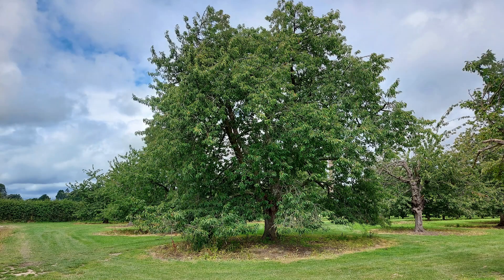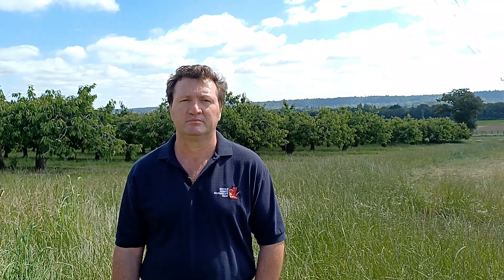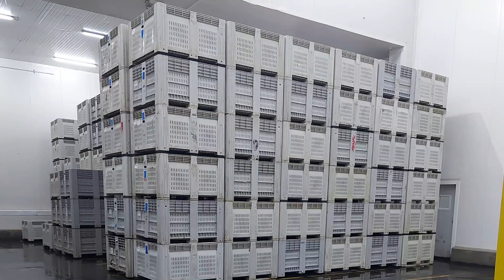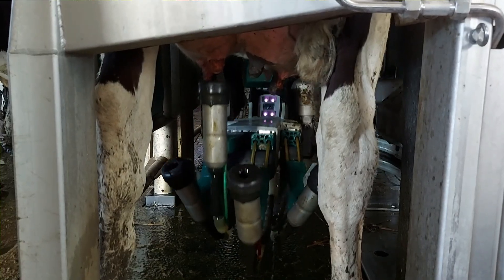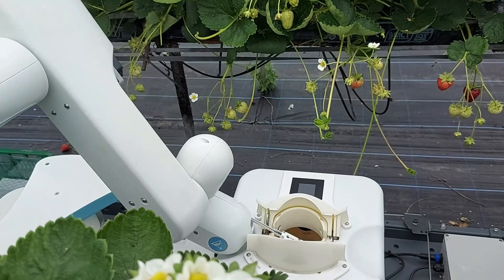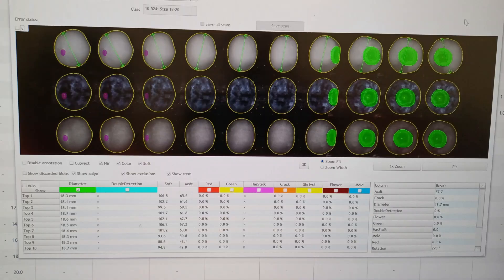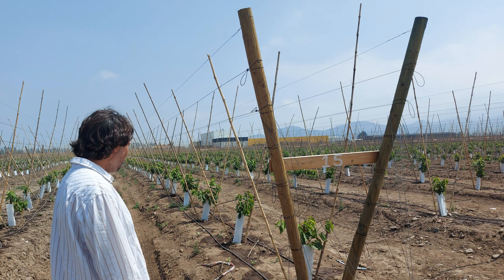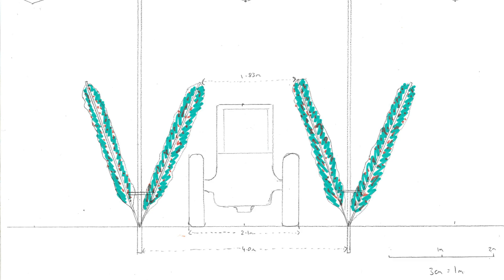Report: The mechanisation of cherry production and harvest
Executive summary

The UK sweet cherry sector is reliant on seasonal foreign labour and, with rising minimum wage levels, the pressure to find alternative harvesting techniques is ever-increasing to secure home-grown production against importation from lower labour cost areas of the world.

The convergence of agricultural technologies in the form of machine capabilities and improved biotechnological knowledge has the potential to change cherry production systems.

This study looked at the current and future availability of these new technologies and techniques in terms of plant physiology, mechanisation and robotics to determine the options available for sweet cherry production and harvest.

The current sweet cherry industry around the world is a paradox between the industry leading technology in the packhouses and a labourer with a bucket and ladder in the orchard. The reason for this inconsistency is that harvesting cherries is possibly one of the most difficult crops to mechanise due to the small fruit size, clustered fruit, dense foliage, and complex tree canopies.

The report reviews two potential future harvest solutions - individual fruit removal with robotic technology and mass harvest techniques.

In terms of robotics, systems are not currently being developed specifically for the cherry industry. Significant investment is being made in other fruit sectors, but the commercialisation of these systems remains elusive. The technology continues to develop at a rapid rate and could potentially be transferable to the cherry industry.

Overall commercial robotic harvesting of cherries is unlikely to be possible in the short term. The main hurdle to overcome is that the current prevalent cherry growing systems with complex canopy structures are not suitable for robotic harvesting as the robots cannot easily access the fruit. Therefore, the industry should move towards single plain growing systems and work with robotic companies as the technology continues to develop.

For the mass harvesting of cherries, the technology is currently available to detach sweet fresh cherries with mechanical vibration. The reason these systems have not been adopted is the high percentage of fruit damage as the fruit falls through the tree. By using innovative single plain growing systems on a Y trellis, it should be possible to reduce fall distances and harvest losses.

The mass harvesting of cherries will result in a stem-free product with a comparable shelf life. Initial indications suggest that a stem-free cherry will be acceptable in European and North American markets however less suitable to Asian markets.

Nuffield Farming Scholarships are awarded to approximately 20 members of the UK food, farming, horticulture and rural industries each year. These funds give Scholars the opportunity to travel the world studying their chosen topic and bring global best practices back to the UK by sharing their knowledge.